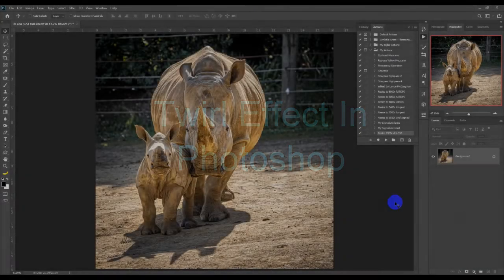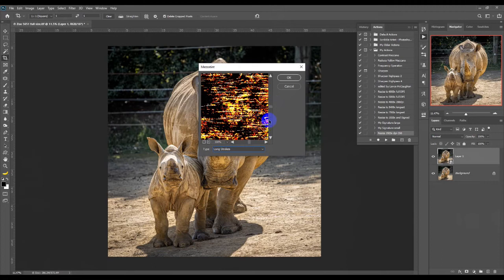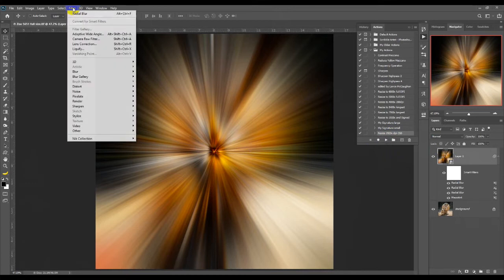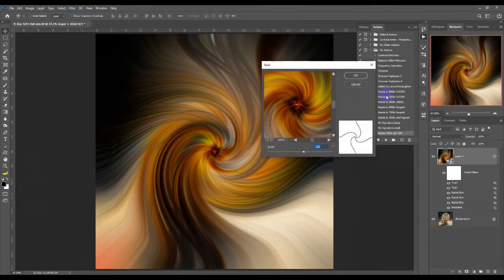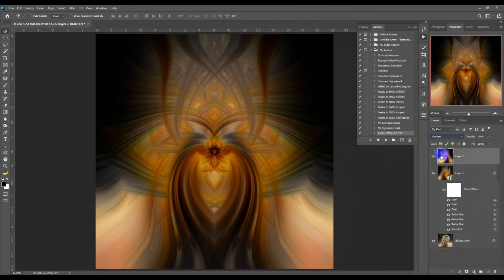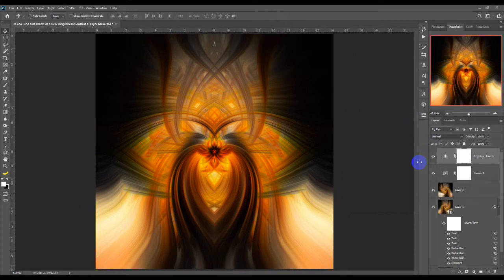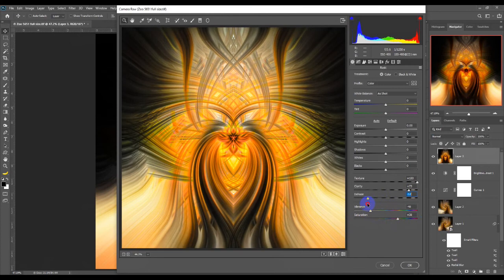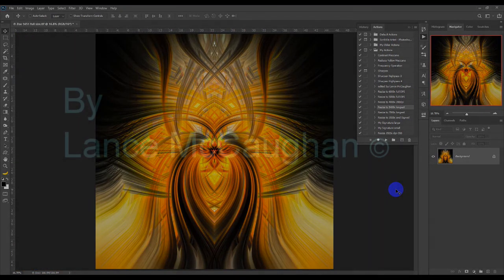Twirl Effect In Photoshop